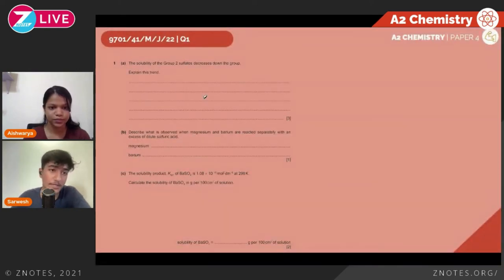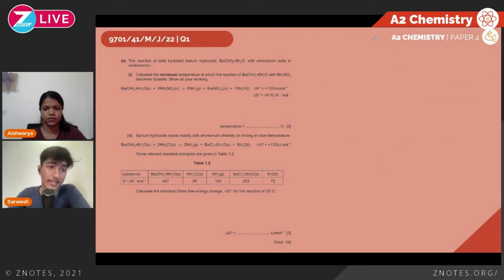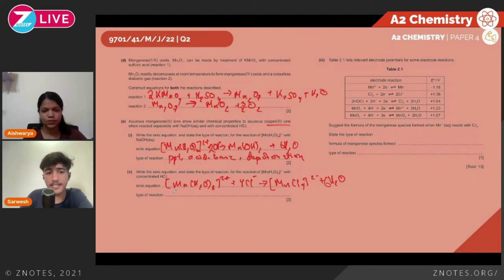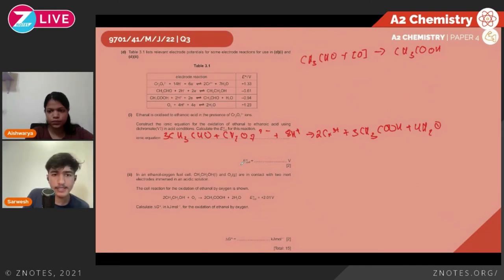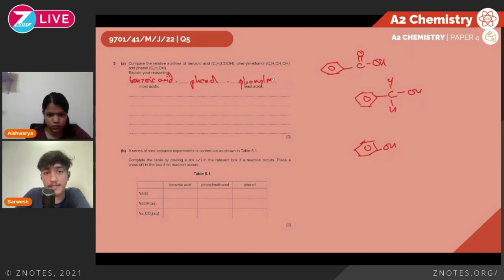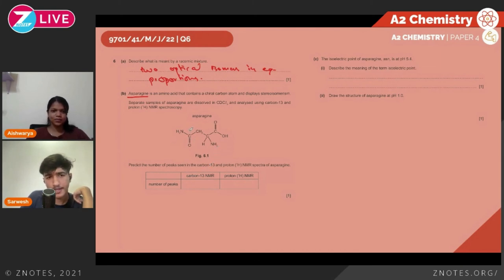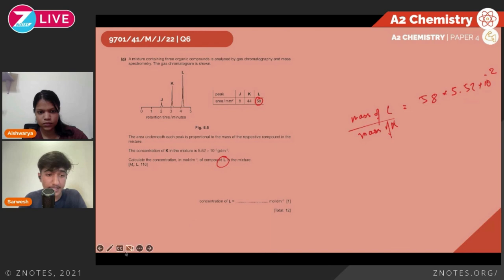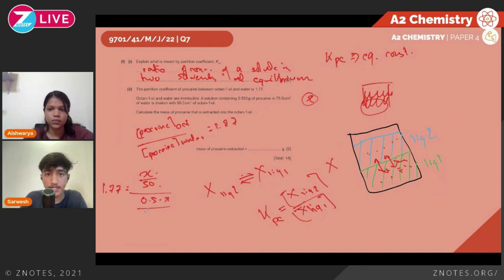A2 Chemistry 9701/41/M/J/22 Past Paper | A2 Chemistry S2·E1 | ZNotes Live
This is the first episode of the second season of A2 Chemistry covering the past paper 9701/41/M/J/22.

Sarwesh who has recently completed his A Levels, is enthusiastic about the sciences and enjoys sharing his knowledge to help. He also is a bronze medalist in the 54th International Chemistry Olympiad, and intends to major in Chemistry in college.